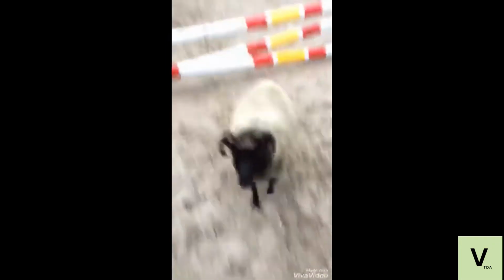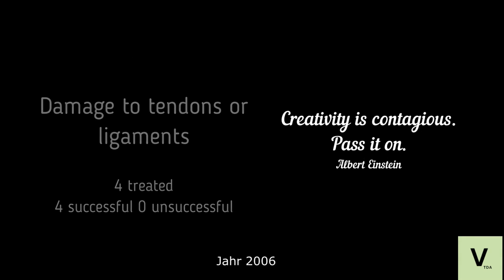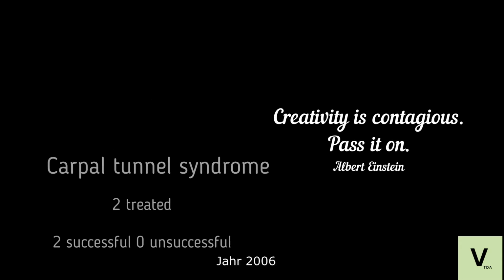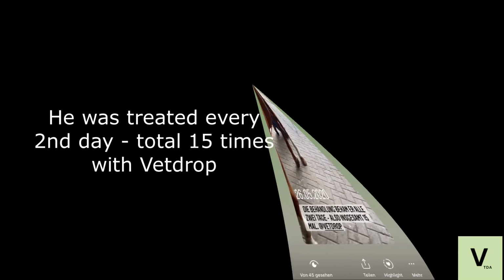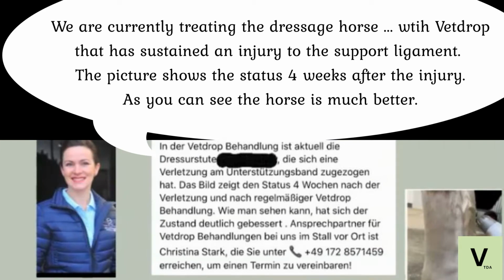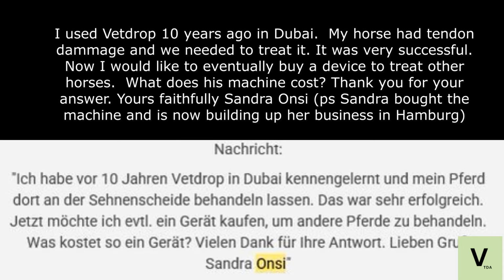Tendon dammage Horses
A strain of the tendons or ligaments is always one of the greatest worries of all horse owners and riders, the recovery time is usually around 6 months, depending on the intensity of the damage.

The horse is out for a long time, can only be moved at a maximum of one step, which it also has to understand first and loses muscle and stamina - a vicious circle! In addition, the targeted structure presents itself as a major challenge. The tissue must slowly get used to the increasing load in small steps and find its way back to its original elasticity.

This is exactly what our ingenious system offers the necessary support! Vetdrop can be used preventively, which means tendon damage is less likely. Ask our providers for an appointment to carry out such preventive measures. Your animal deserves it. At the same time it is a certain wellness for your horse.